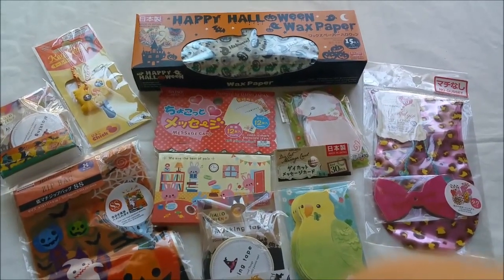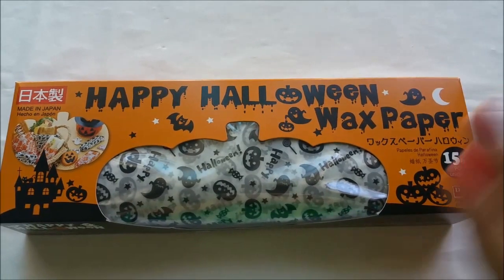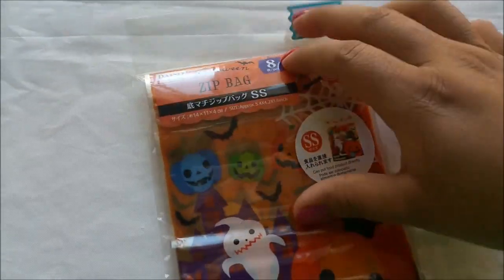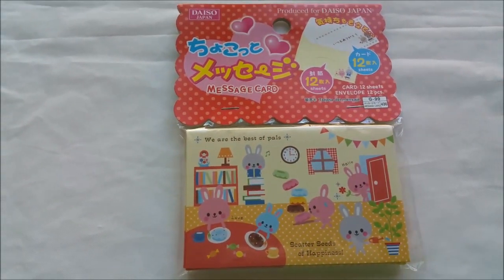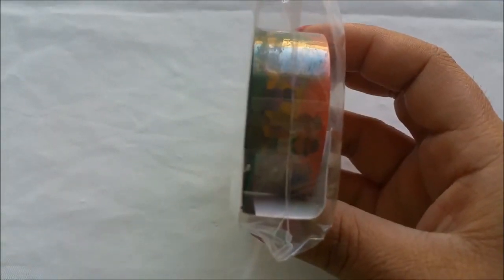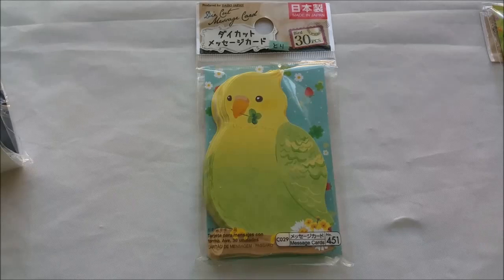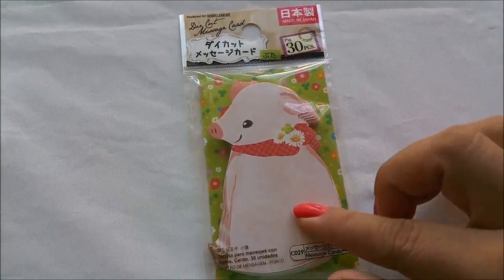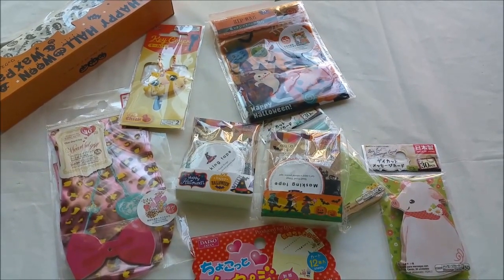DAISO HAUL /HALLOWEEN PLUS STATIONARY ITEMS!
Hello ladies :) I have a Daiso haul to share with all of you!
I found so many cute items specially the washi tape .
Please stay tune :) more videos coming up !

Thank you to everyone who has been supporting me !!!